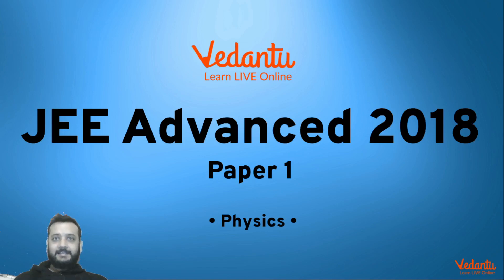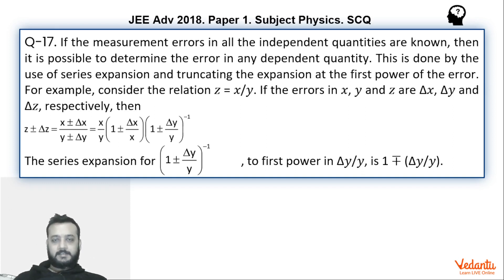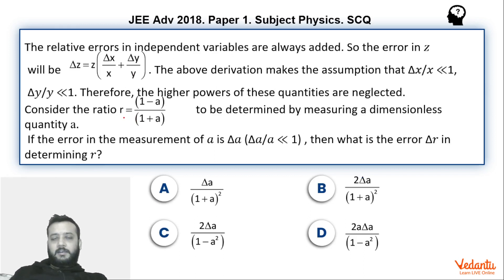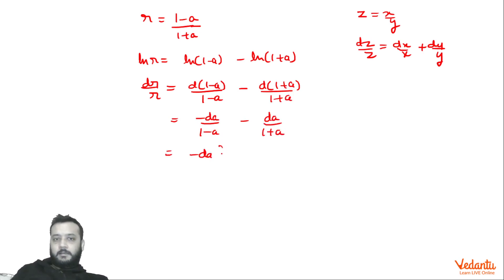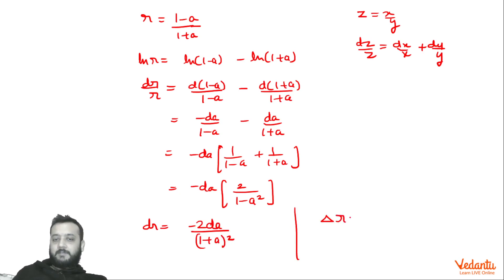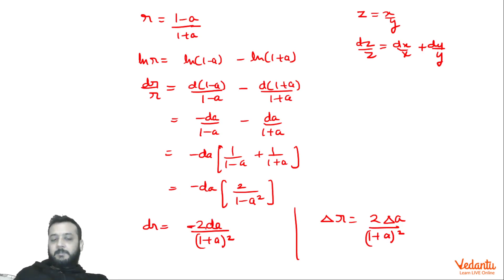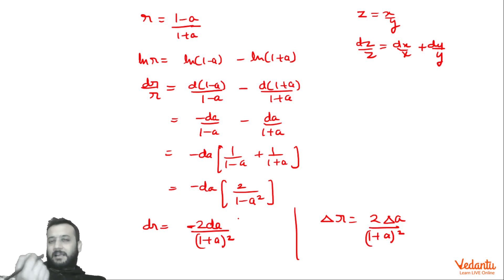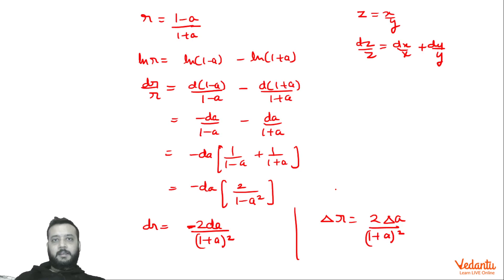JEE Advanced 2018 Physics Solutions - Paper 1 (Q 17) | IIT JEE Physics | JEE Preparation | Vedantu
Q.17 If the measurement errors in all the independent quantities are known, then it is possible to determine the error in any dependent quantity. This is done by the use of series expansion and truncating the expansion at the first power of the error. For example, consider the relation = / . If the errors in , and are Δ , Δ and Δ , respectively, then